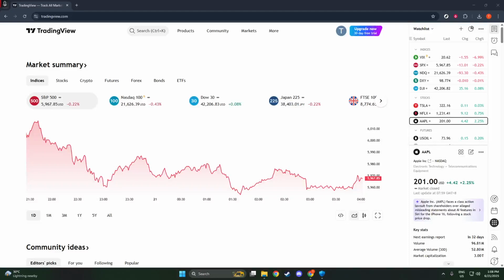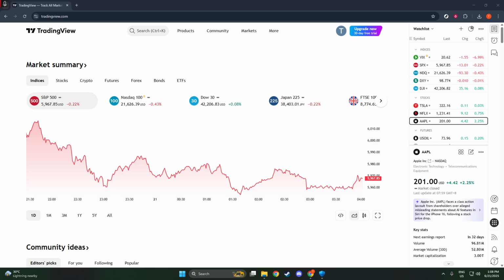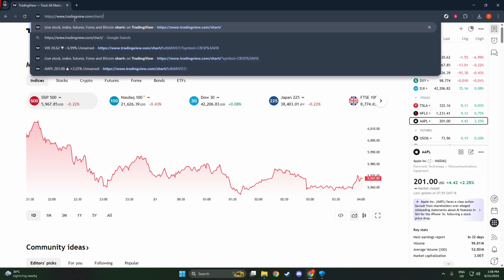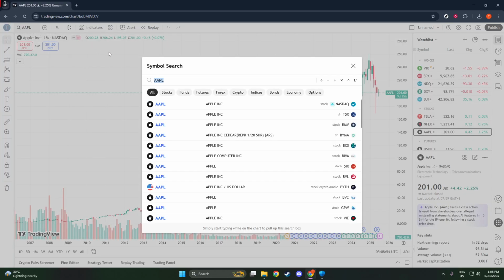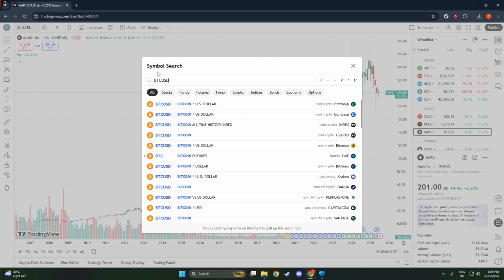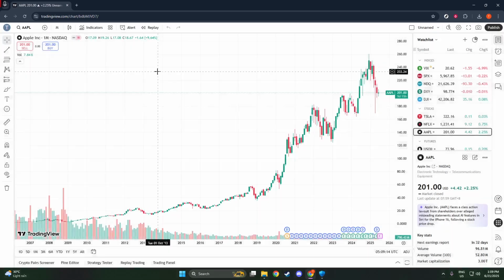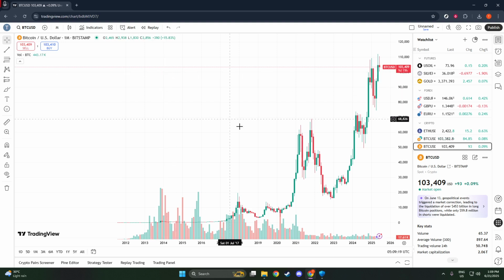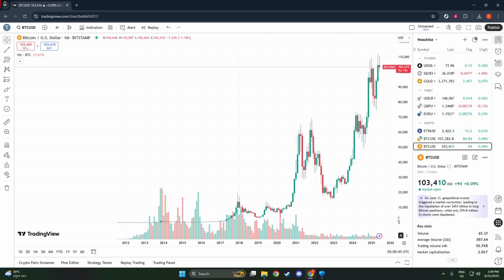How to Open New Chart in Tradingview [2026 Full Guide]